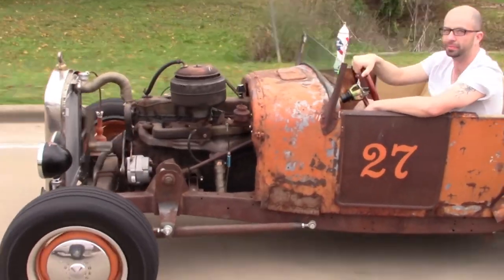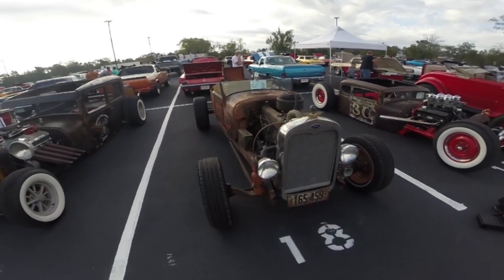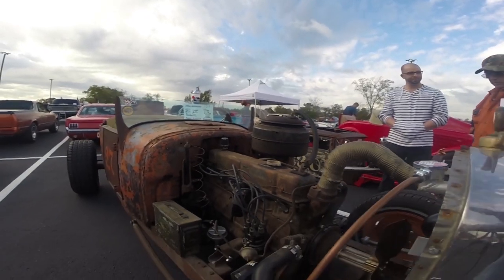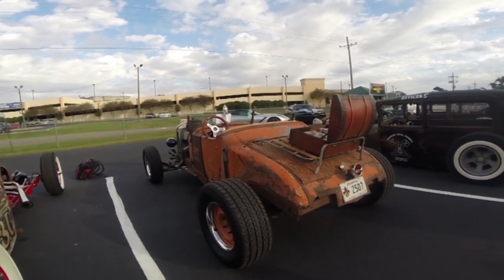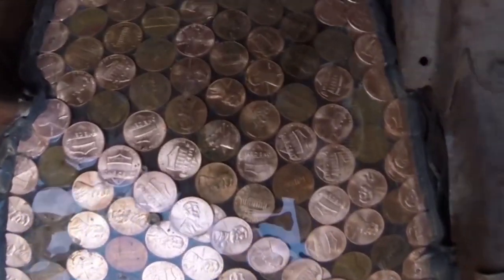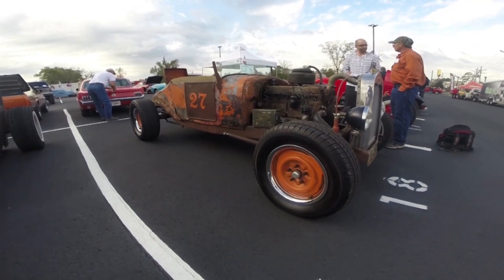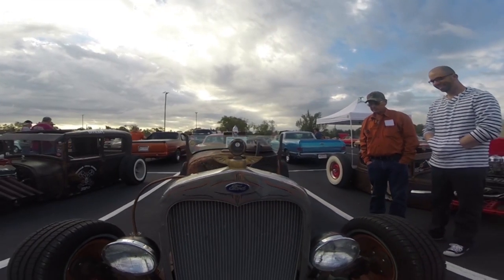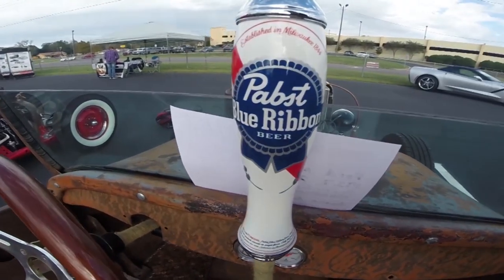1927 Model T Roadster! Mitch and Annie's Car story.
Shooting Cars Stories episode 30

This is another fine example of old school cool mixed with some insane creativity. Mitch and Annie created this one of a kind model T roadster together as a rolling embodiment of themselves and everything they like. While its short on creature comforts it more than makes up for it with style. When you ride in this thing you feel everybody staring at you, but who can blame them? This thing looks awesome!